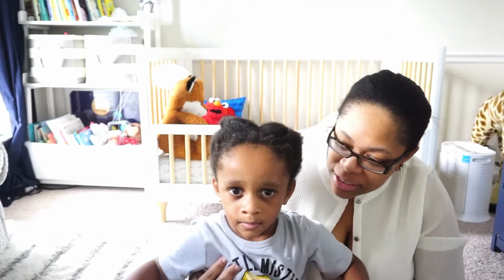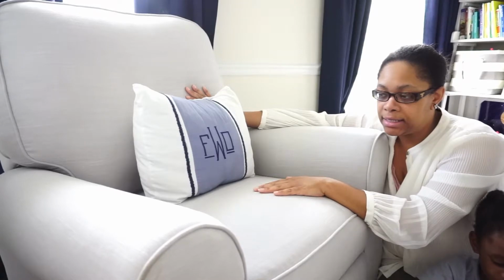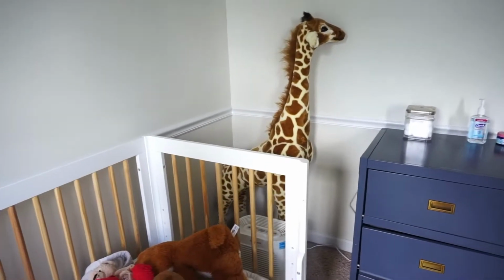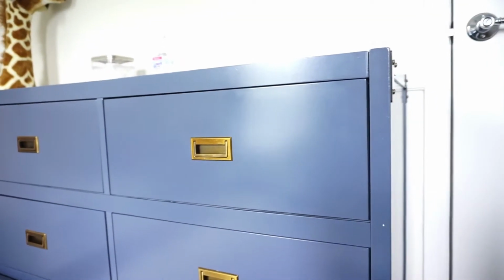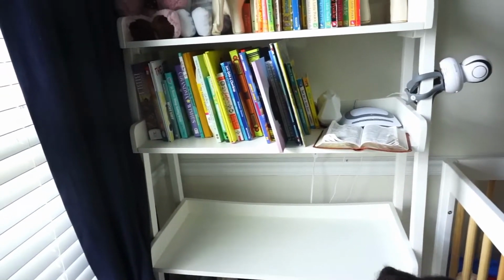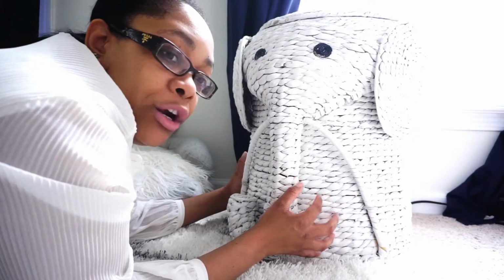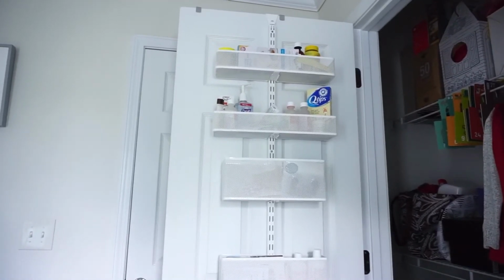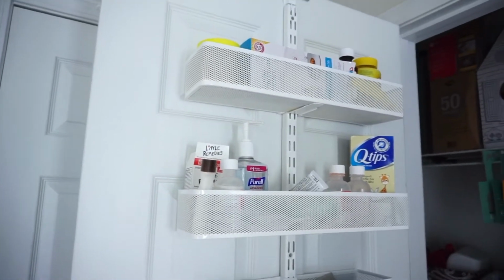Small Nursery Tour! I Small Nursery | Gender Neutral Nursery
Hey ya'll!

While in the process of making plans to update Little David's room since he's older now, I noticed I hadn't done a nursery tour. Before I changed everything out I wanted to make sure you got a glimpse into how we made what was a small office space into his nursery. You can make any small space into a haven for your baby as long as you have the essentials, and I'm sharing some of my favorite pieces from Little David's room here.

Wicker Elephant Hamper from Home Depot:

Babyletto Lolly Convertible Crib from Target

Follow Onteria for other home decor and more!